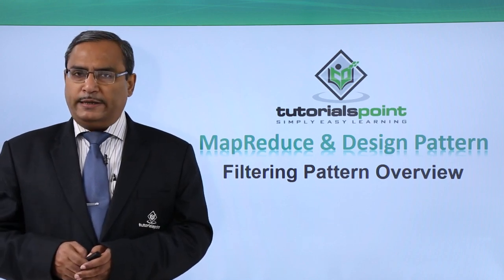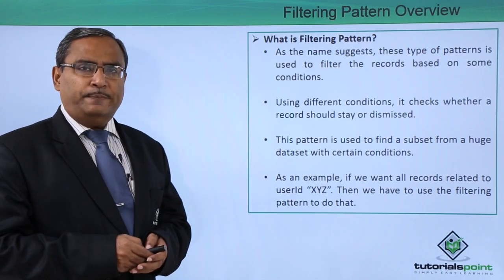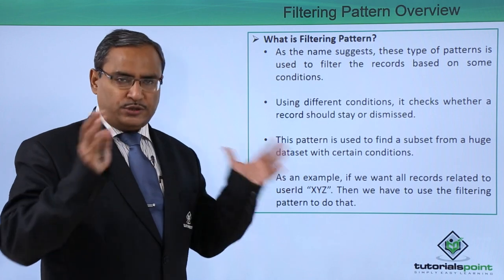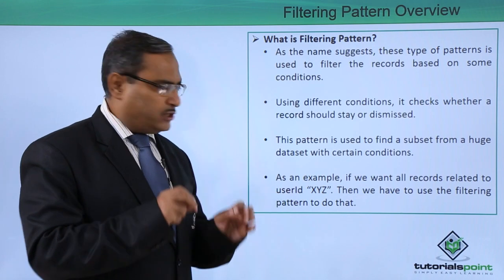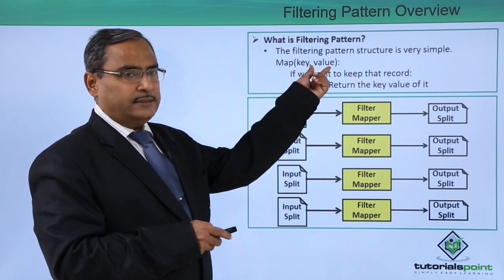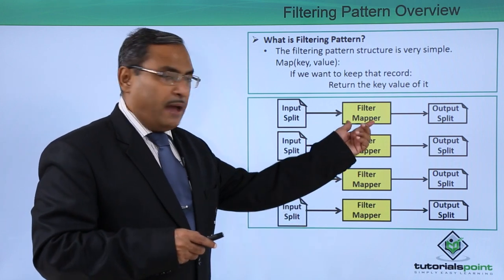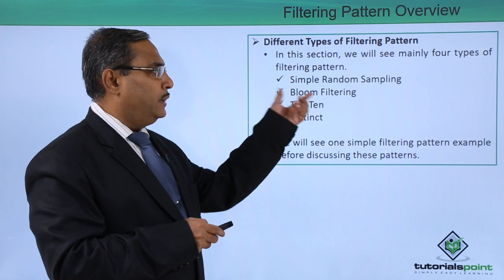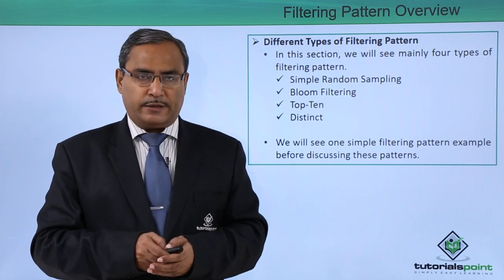MapReduce and Design Patterns - Filtering Pattern Overview